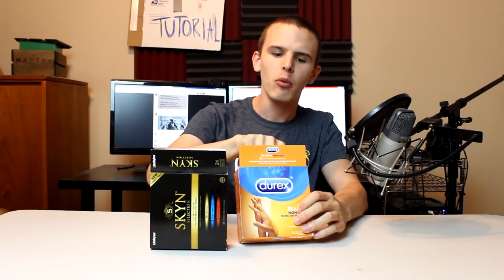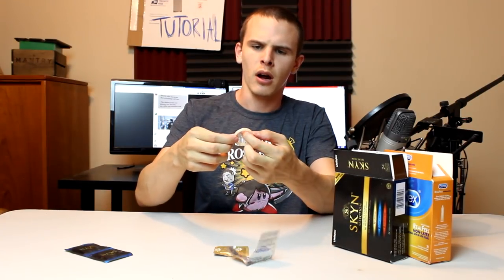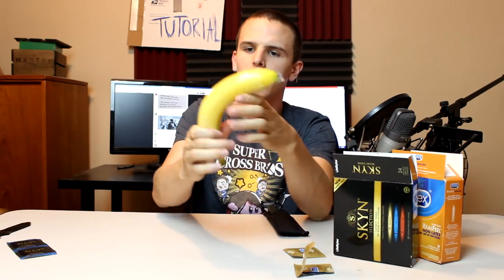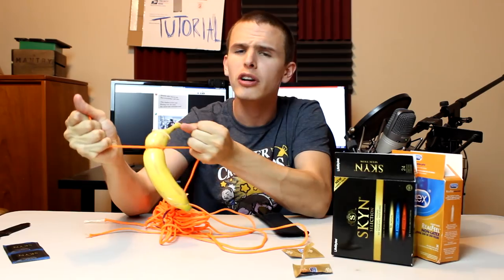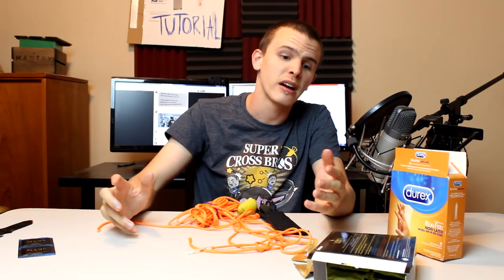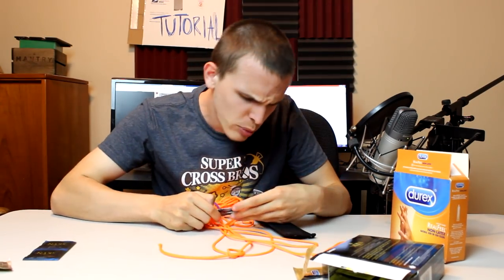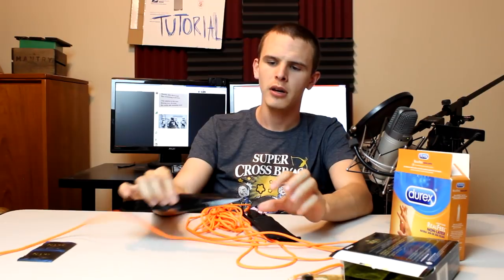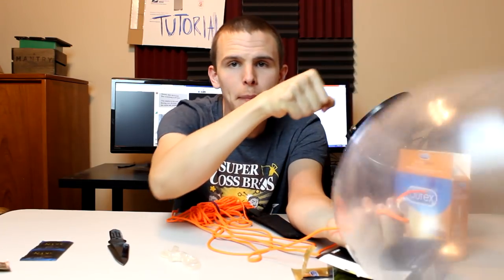Condom Tutorial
I teach you guys how to use a condom. it's easy, just follow the steps. and if you have any questions, just ask them in the comments. im sure someone will help thanks for watching.
pls ignore anyone in the comments who says things like 'hey idups, it's called an acronym' or 'hey edups, that's not really how u use a condam'. they are all liars.